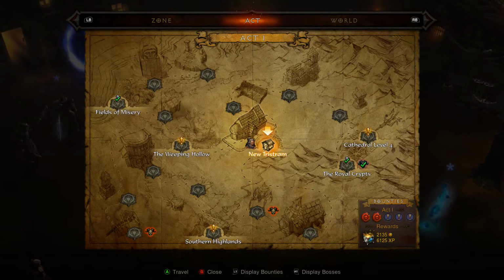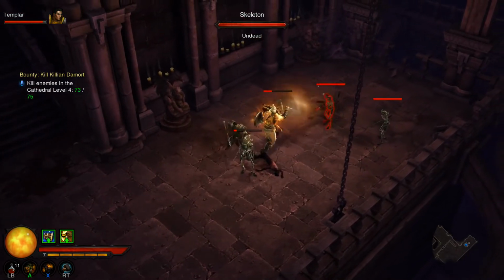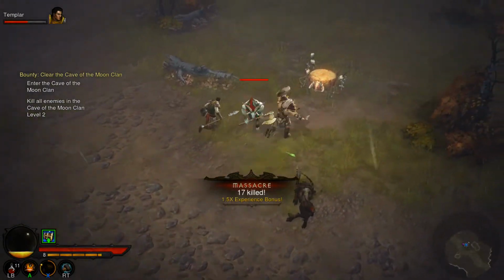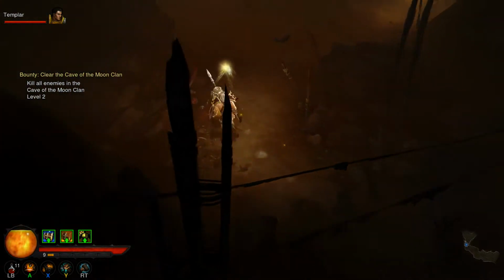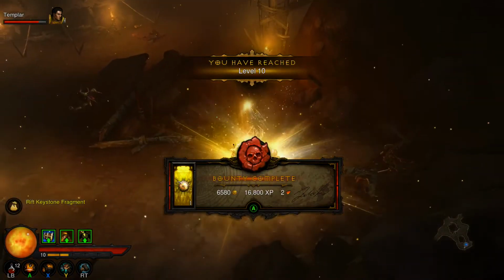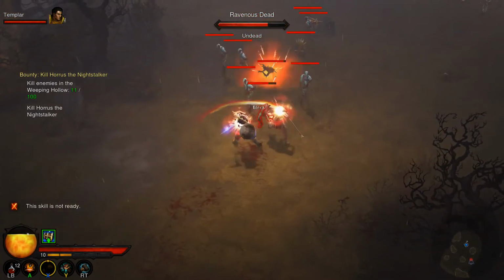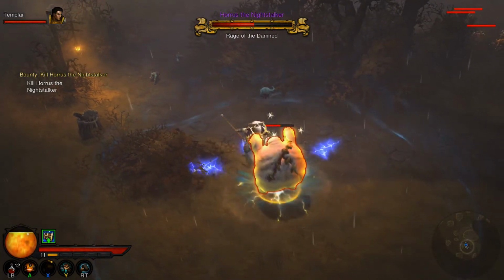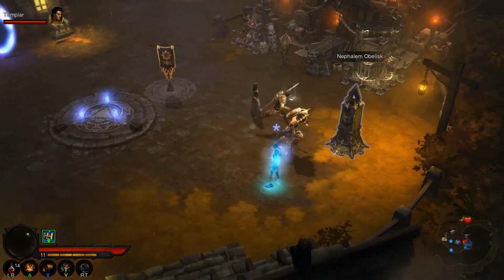Let's Play Diablo 3: Reaper of Souls #2 | Adventure Mode | Barbarian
In this series I will be playing through Diablo 3 adventure mode. I will use a variety of characters but we will start with the Barbarian.